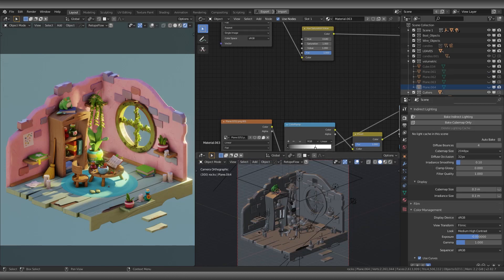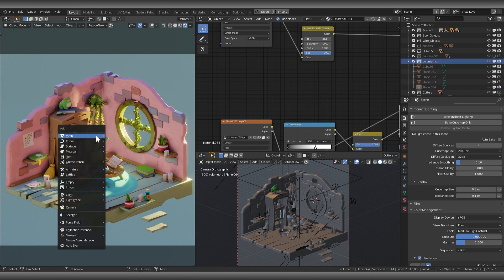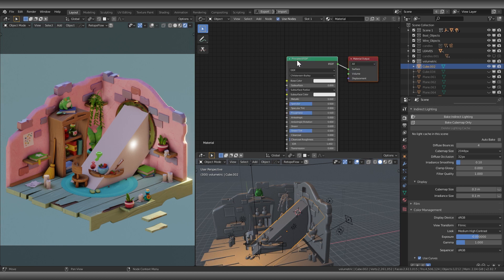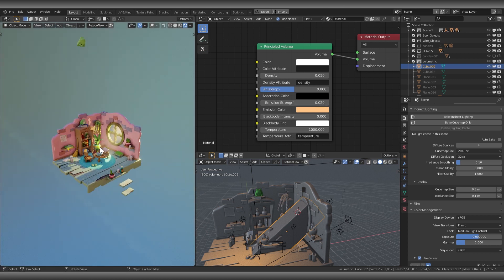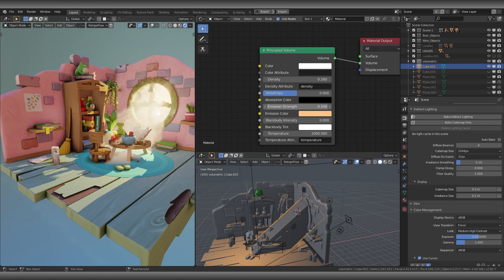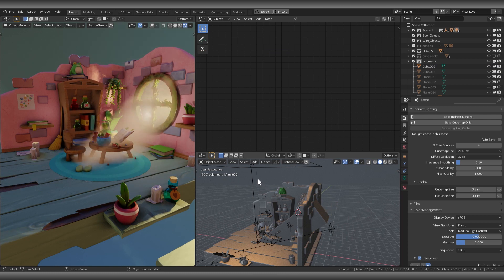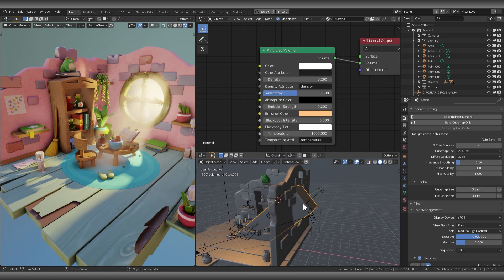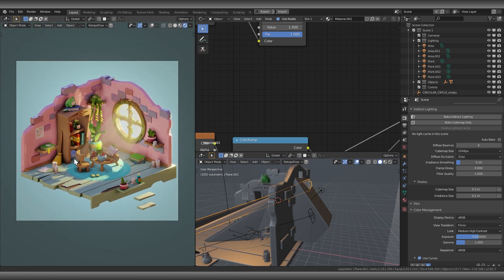How to create Volumetric Lights in Blender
I create a short video about volumetric lights that I put some of my scenes. I know you guys wondered about that especially and here it is. You can also tell me if you have any tutorial content idea.

Cheers!